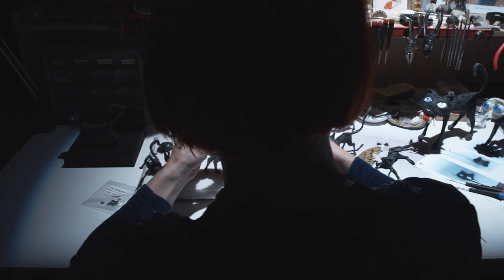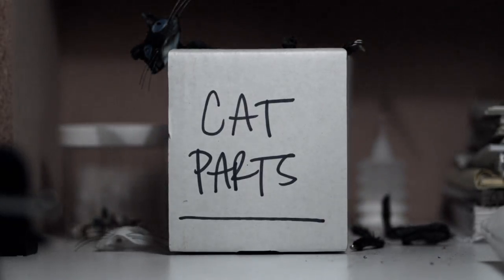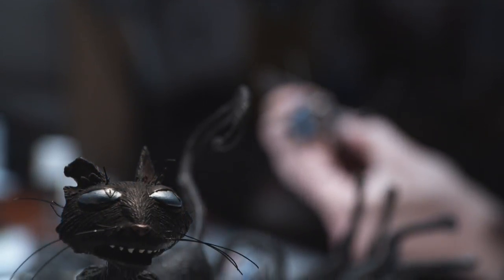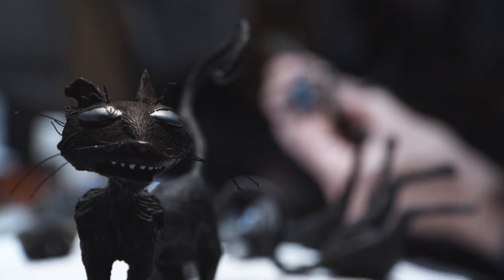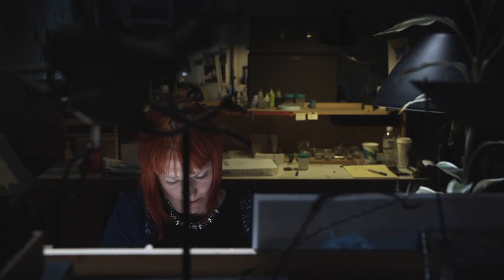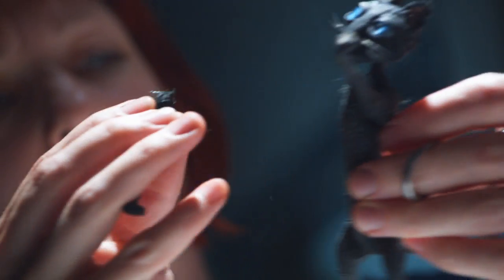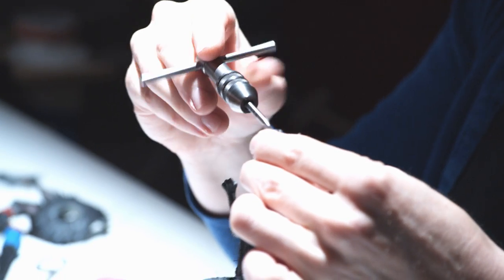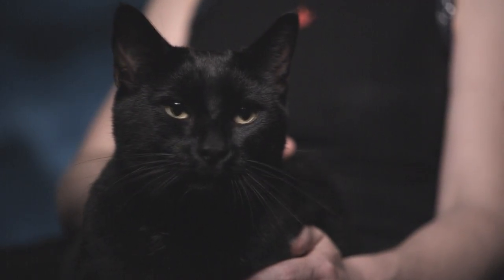Drawer Full of Tails: Fixing the Cat in Coraline | LAIKA Studios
Cat heads on her desk. A drawer full of tails. Professional skeleton maker Jeanne McIvor has what you might call a most unusual job: she runs the ”pet hospital” for LAIKA Studios. When the cat puppet from Coraline needs a tune-up or emergency surgery, Jeanne is ready to operate!